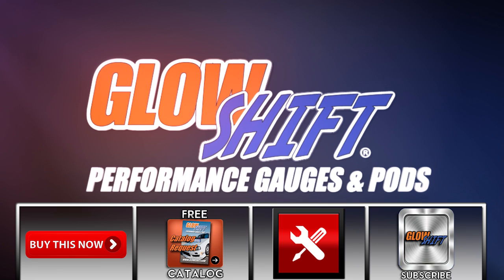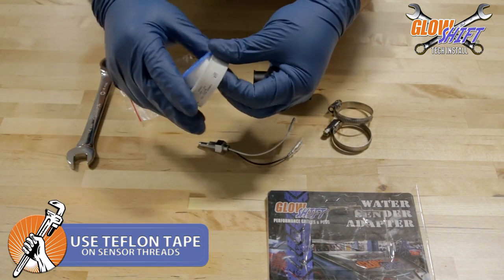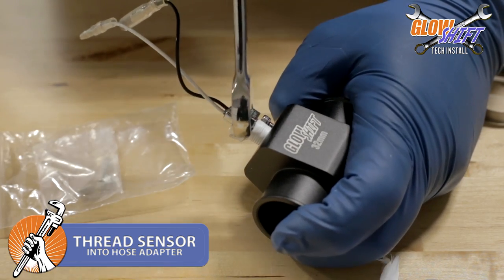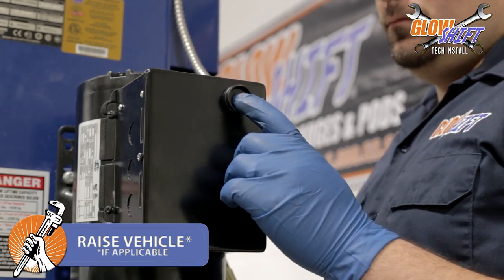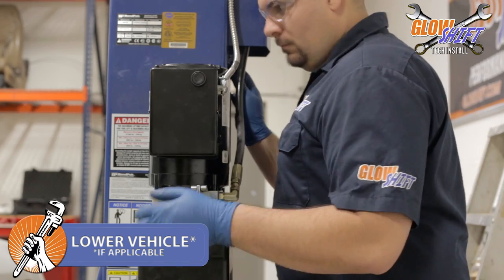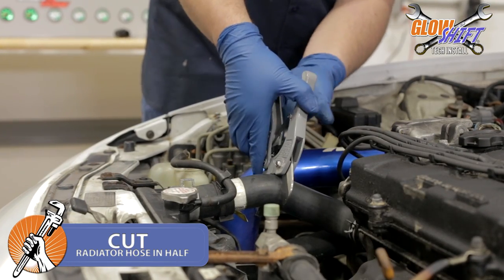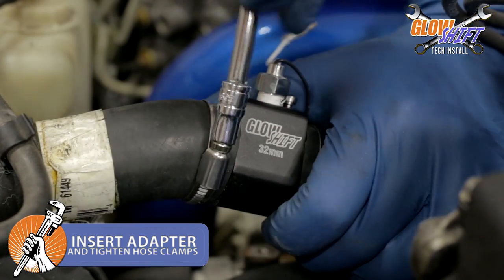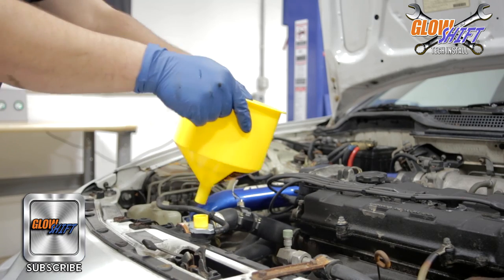Installation | GlowShift Water Temperature Sensor Hose Adapter for Cars and Trucks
Learn how to install a GlowShift Coolant Temperature Sensor Hose Adapter and add a 1/8-27 NPT water temp sensor using your application’s coolant line.

WATER TEMP SENSOR ADAPTERS
GlowShift Water Temperature Adapters simplify the process of installing a water temperature sensor without making major modifications to your car or truck. Each heater hose temperature sensor adapter is essential for drivers looking to install a sensor and closely monitor their vehicle’s coolant temp. On top of a quicker and easier installation, these adapters will position a water temperature sensor for access to accurate and reliable readings. Every heater hose adapter is built to be reliable and long lasting and comes with parts required for installation.

ABOUT GLOWSHIFT
GlowShift Gauges is world renowned for providing exceptionally crafted and competitively priced automotive gauges with an extensive variety of styles and options. Over the years, GlowShift’s lineup of performance gauges and gauge pods has grown exponentially to include many of the most sought-after gauges in the automotive market. GlowShift continues to earn customer respect and loyalty with our free technical support, same day free shipping on select orders, and our one-year limited warranty on all of our gauges and pillar gauge pods.

WARNING: This demonstration is meant to be a guideline. All vehicles are different and professional assistance is highly recommended for installing any gauge. As with all of our products, we recommend testing the gauge before beginning the install process.